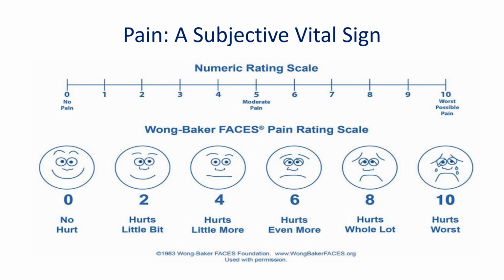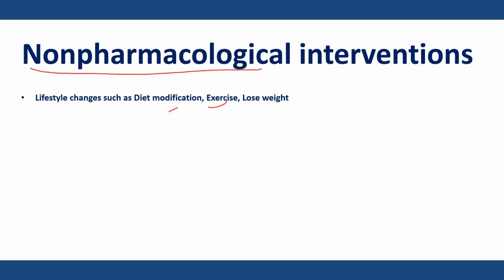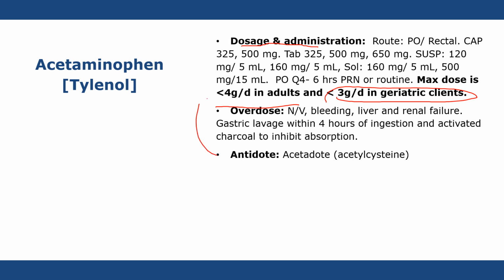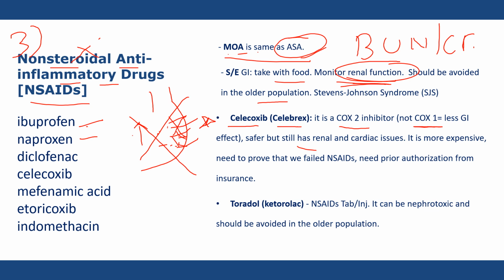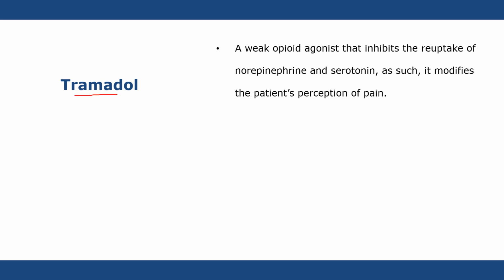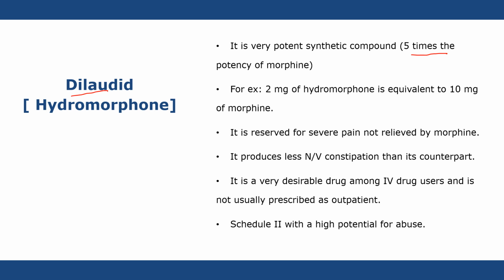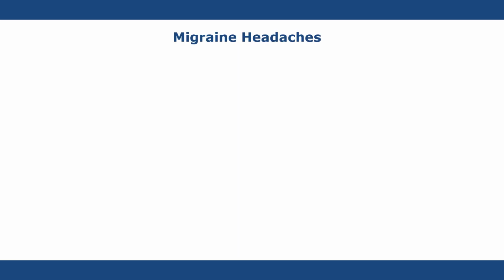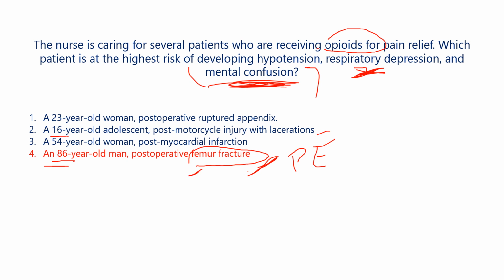Bal Chapter 8: Pharmacotherapy of Inflammation, Fever, and Pain Management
Most common drugs ( from OTC to prescription) used in the management of Fever, Inflammation, and Pain are discussed in this lecture.